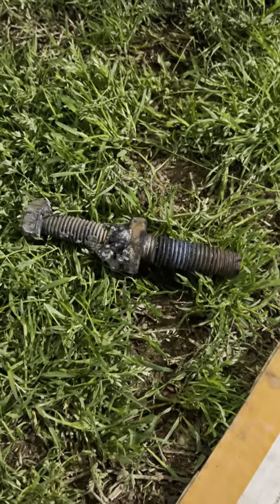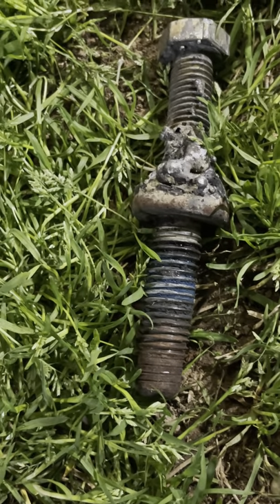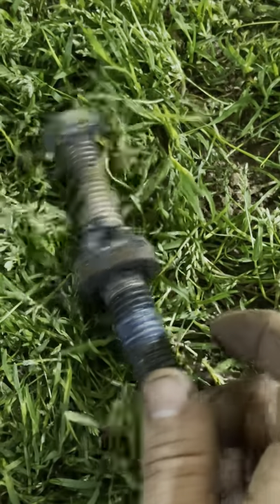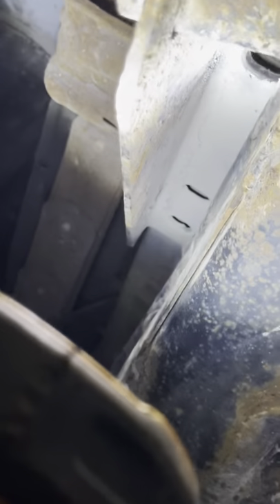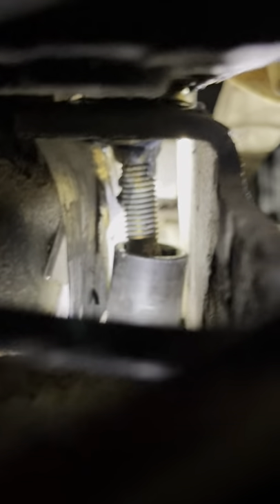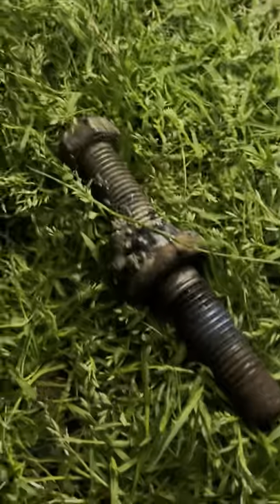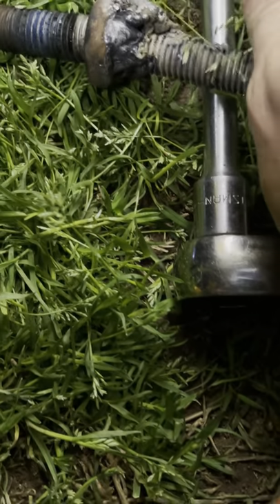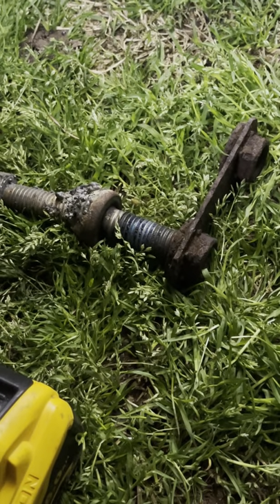Replacing trailer receiver hitch and removing impossible round factory bolts on 2003 Ford excursion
Removing old rusty trailer receiver off of 2003 Ford excursion power stroke diesel. This is not a recommendation simply showing a method I chose to use for removing mine. It is extremely dangerous to to apply heat and/or Sparks near a fuel source such as the fuel tank on my vehicle. If this vehicle had been a gasoline vehicle I would not have attempted this and even though diesel is a bit more difficult to ignite it can still occur so this method is still dangerous and should not be attempted. This video is mainly intended to show that you do not necessarily have to remove the fuel tank to be able to replace your hitch if your hitch does not have the security rounded bolts holding the receiver on. There is likely a better and safer method for removing these security bolts but I do not know what it is.
I hope this video will help someone and if you’ve enjoyed watching it found it entertaining, please consider liking and subscribing charge channel as well as commenting below if you have any suggestions for a future video